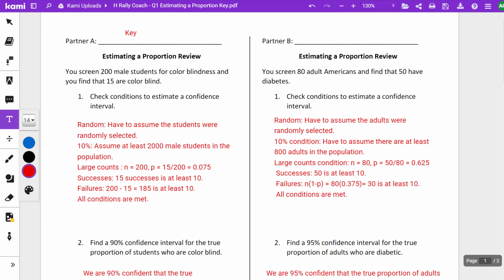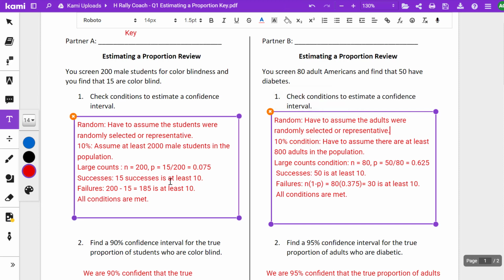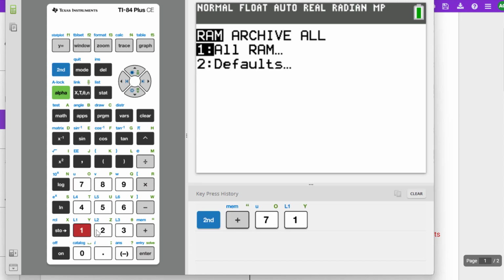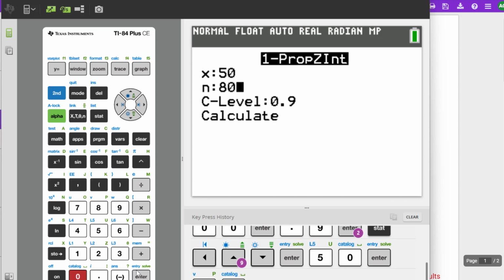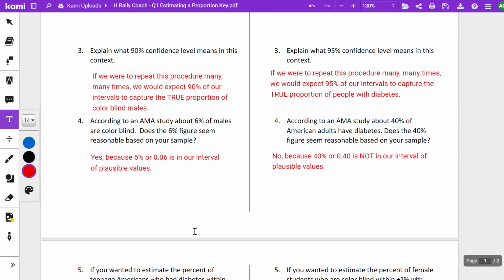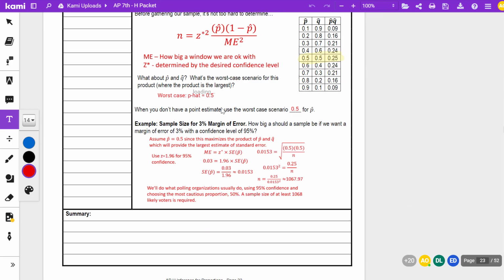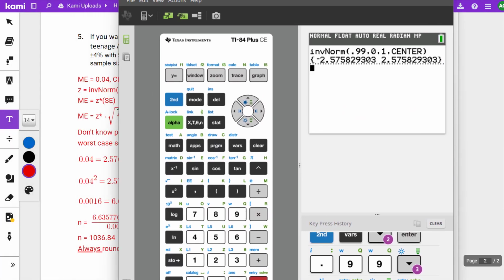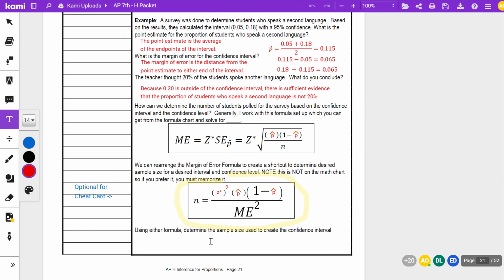AP H Quiz Review Walkthrough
Review of constructing and interpreting confidence intervals for a single proportion.  Calculation of minimum sample size for an initial survey.